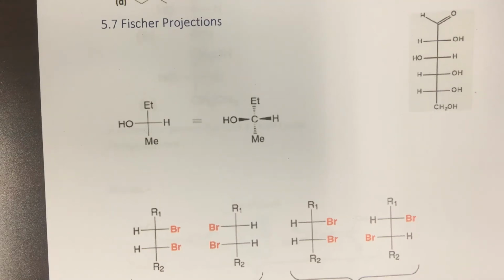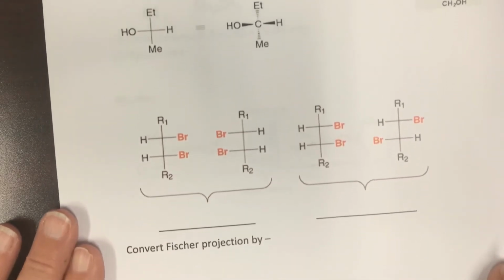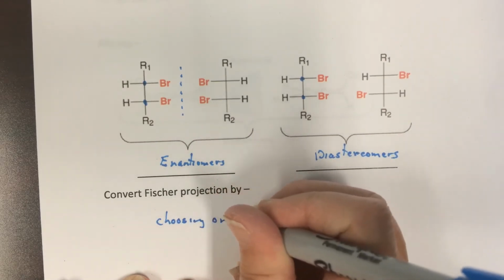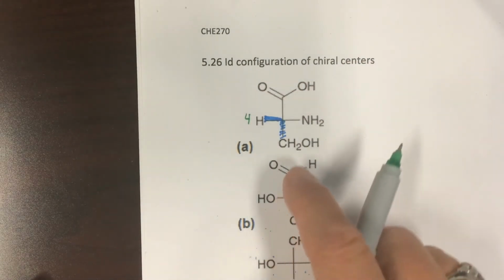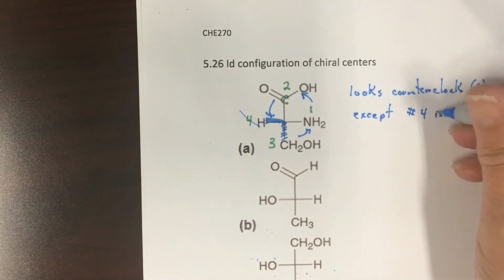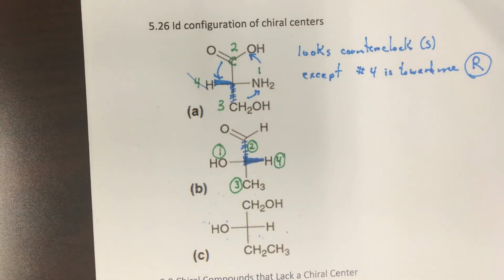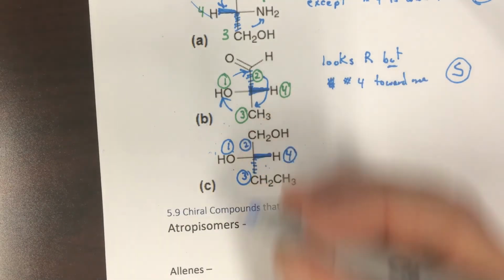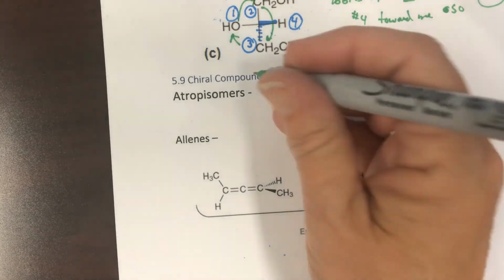270 5 7